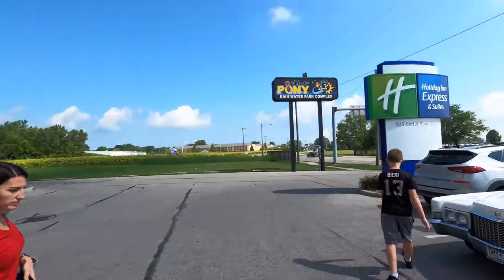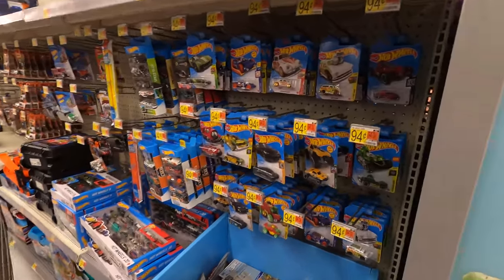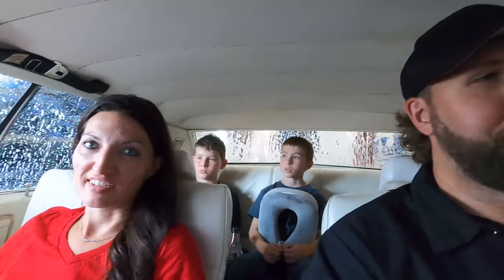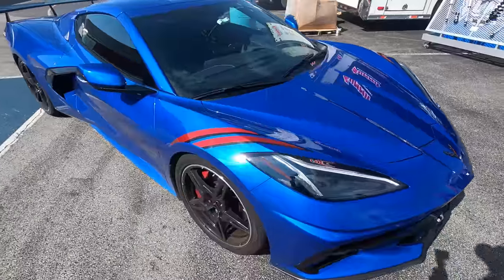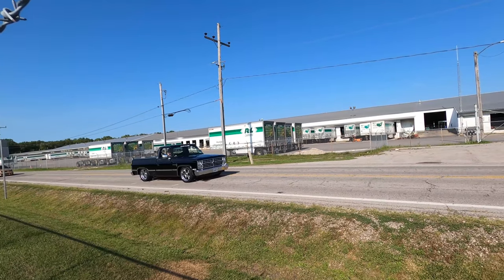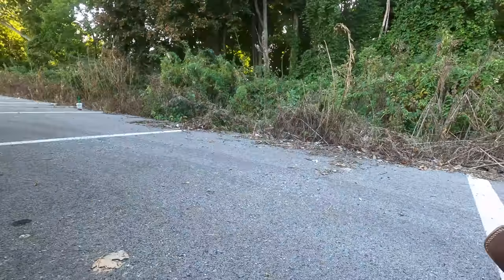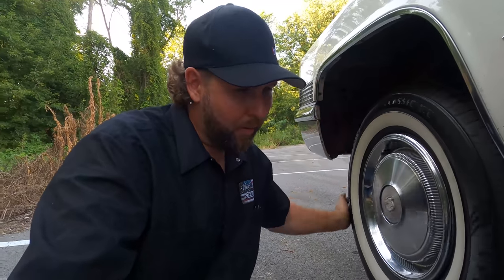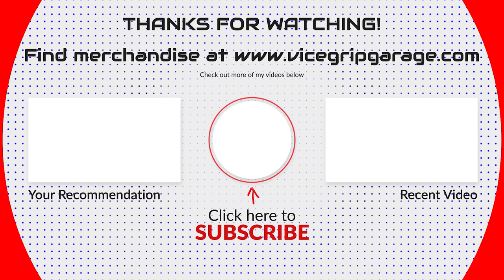Hot Rod Power Tour - Day 1 - Cadillac is Stuck In A Car Wash (again)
Today's the official start of the Hot Rod Power Tour!  Betty white, our 1970 Cadillac Sedan DeVille made it!  Let's get it shined up a bit, and hit the show!

SEND ME JUNK:
Lewisburg, TN
37091